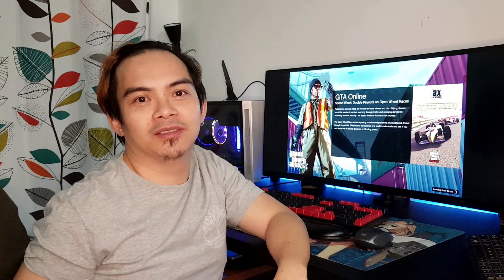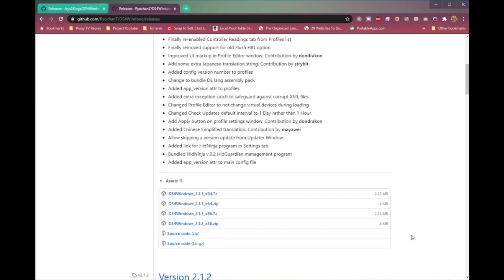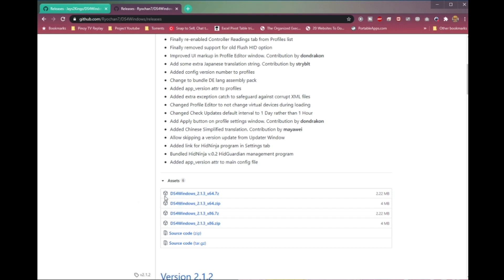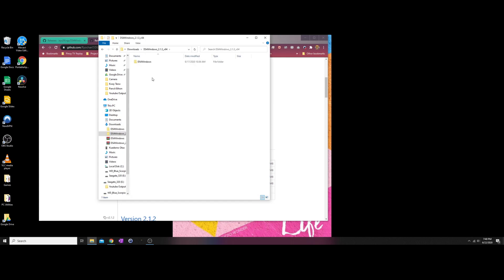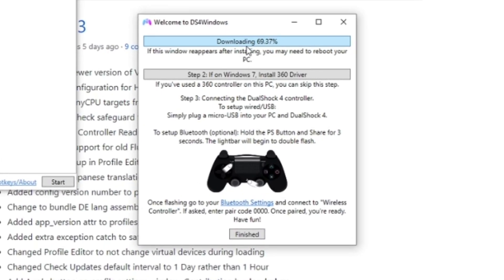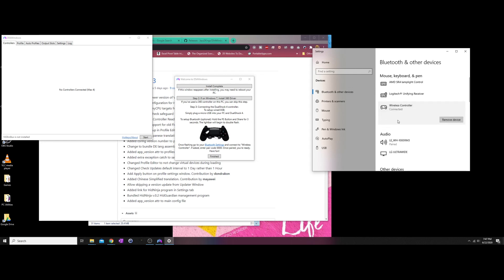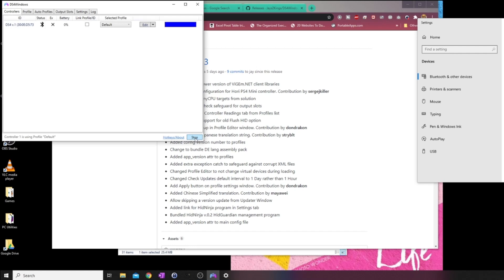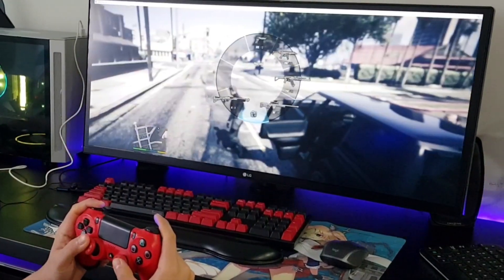How to connect your DS4 controller with a PC and use it to play GTAV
How to connect a Sony Dualshock 4 controller to a PC using DS4Windows and play GTAV.